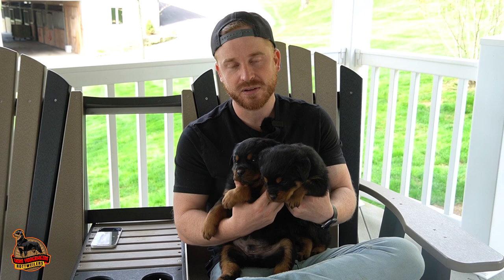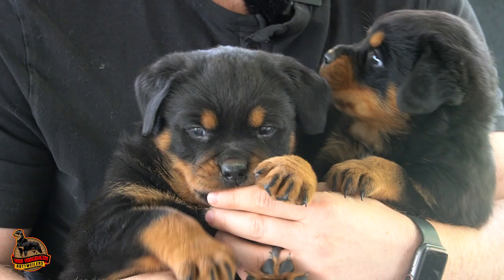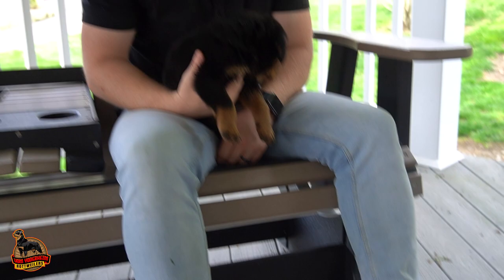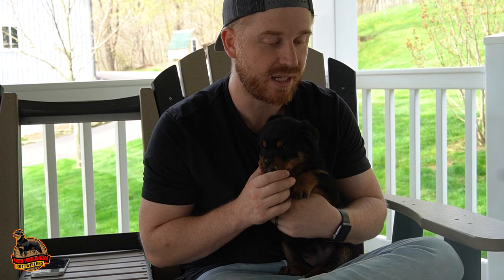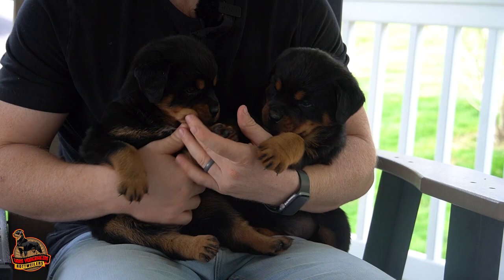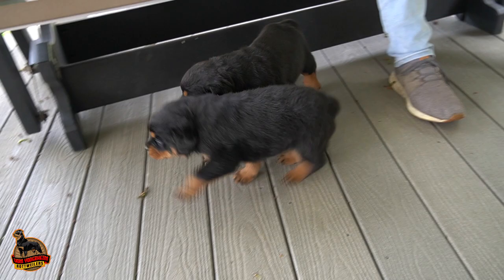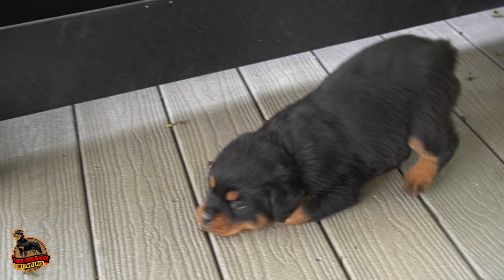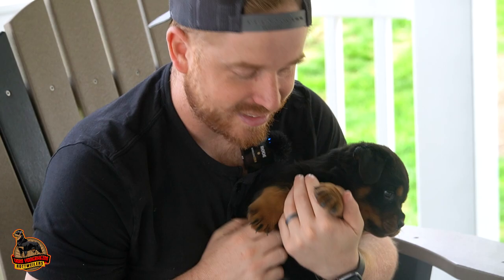How to Raise Rottweilers Puppies!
👉  here are some tips and tricks for raising Rottweiler